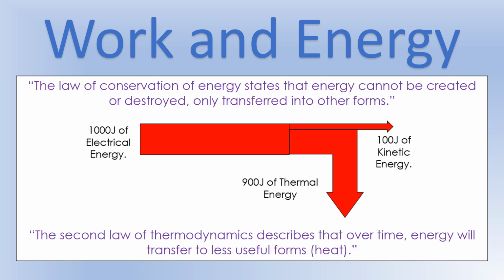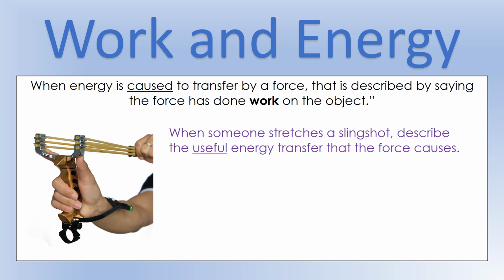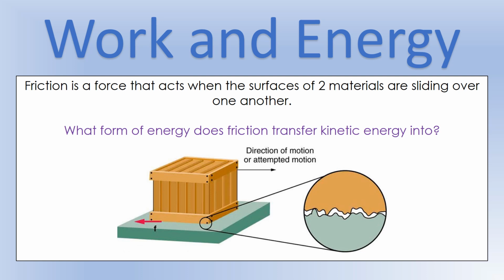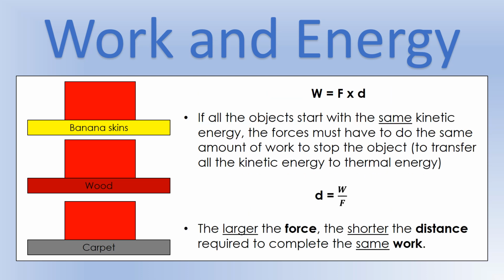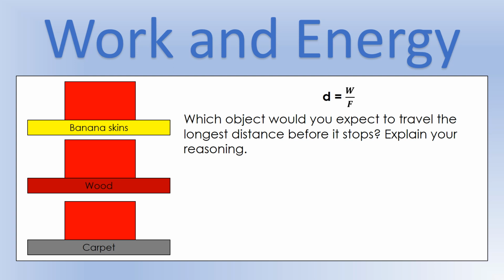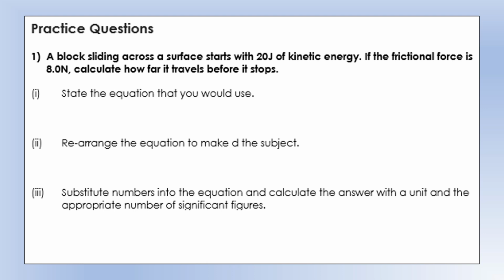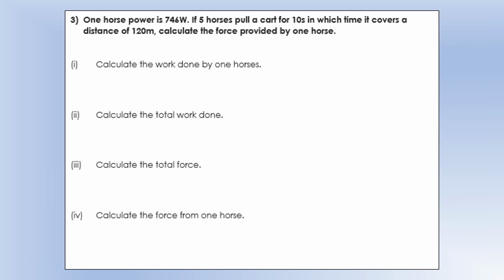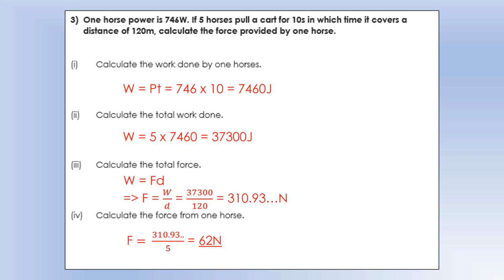Year 8 Physics: Work and Energy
Describing how to calculate work done in various scenarios.